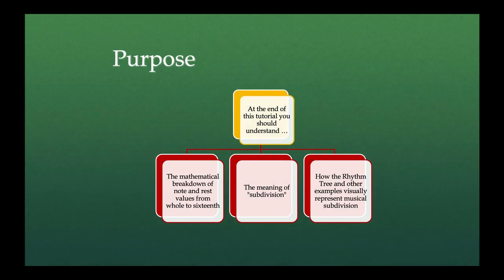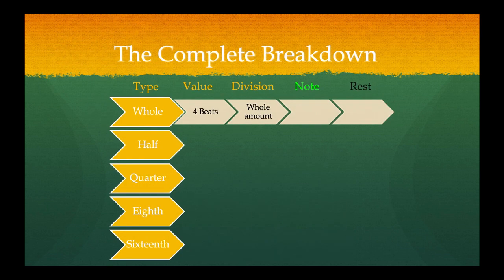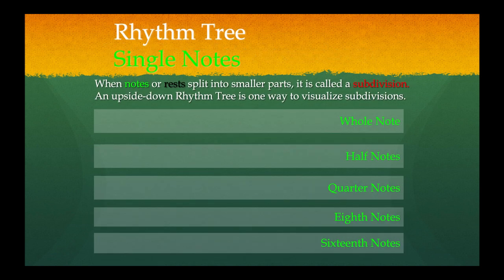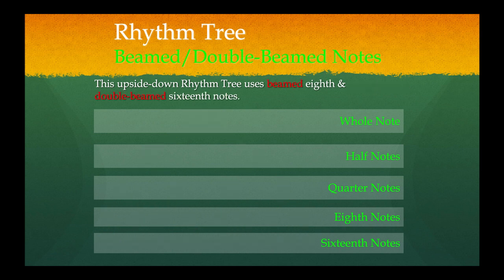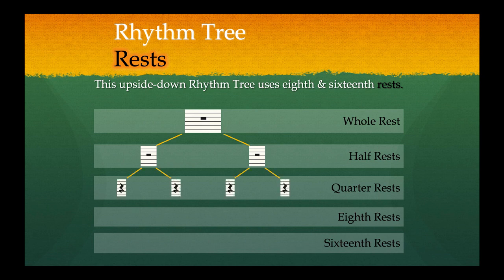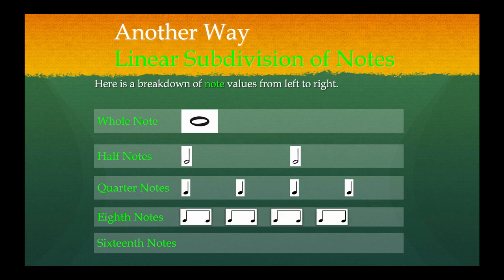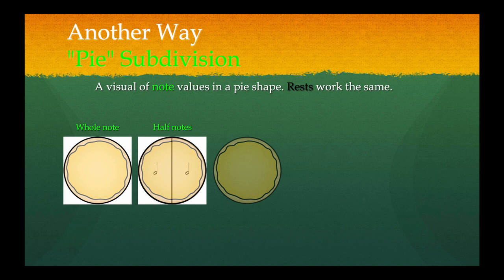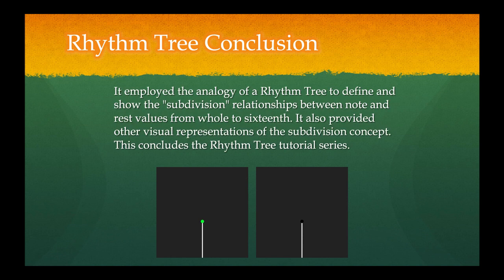SVJHS Music - Rhythm Tree Part 4 - Visual Representations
This is an explanation of the Rhythm Tree concept focusing on visual representations of the tree as a whole. I wish I spent some time making it more fun and less dry, but it gets the job done.